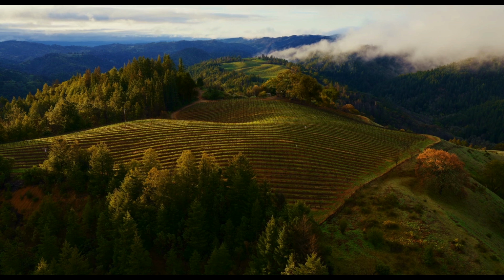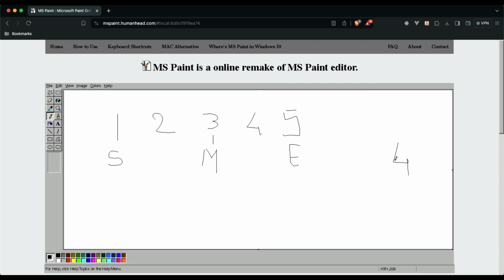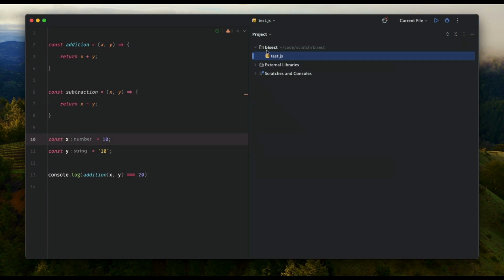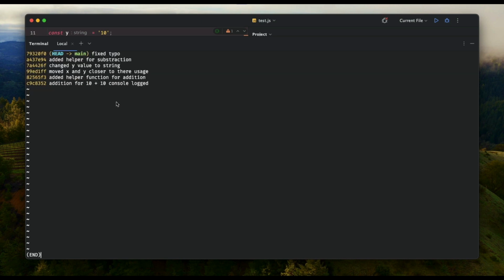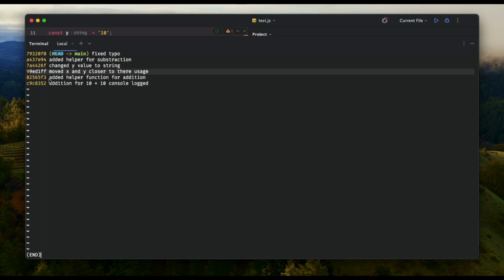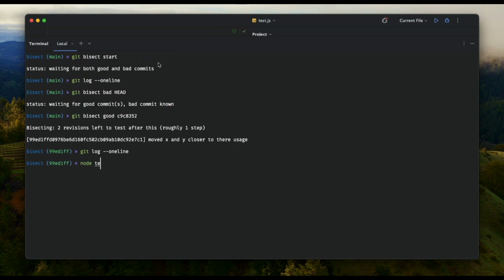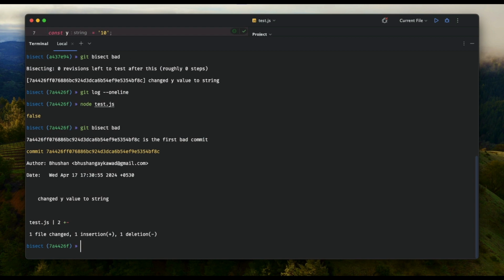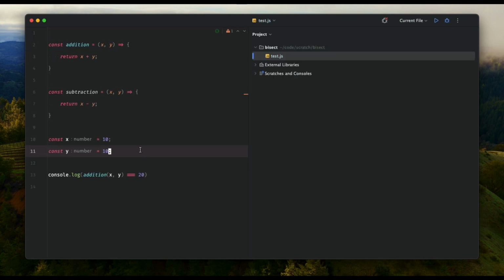Friendly neighbourhood Git Bisect | Bhushan Gaikwad